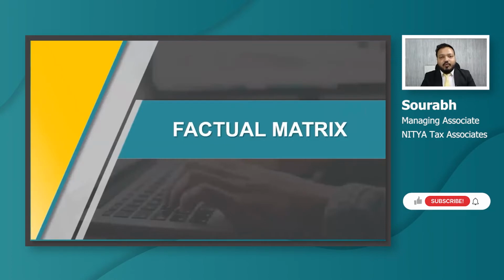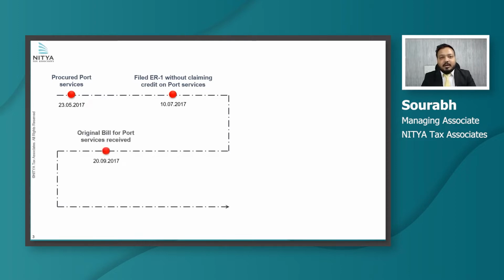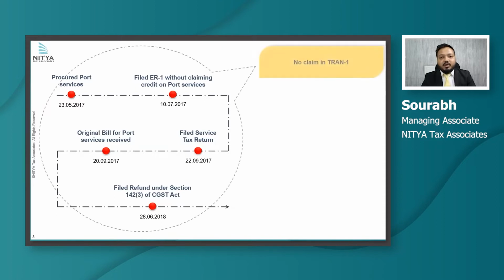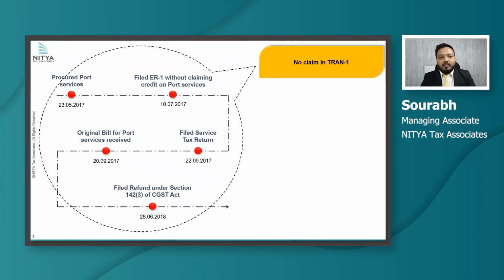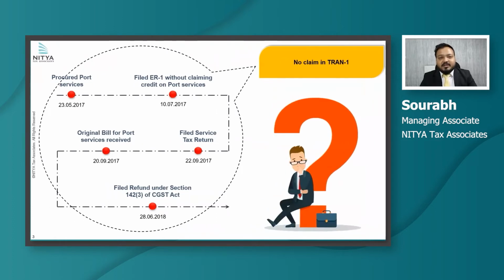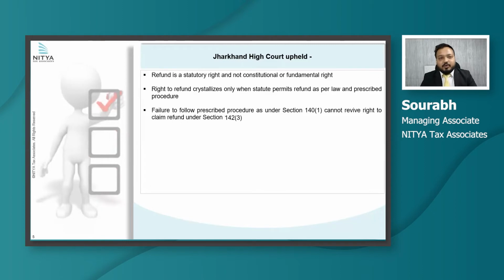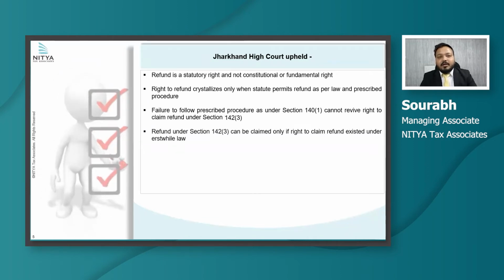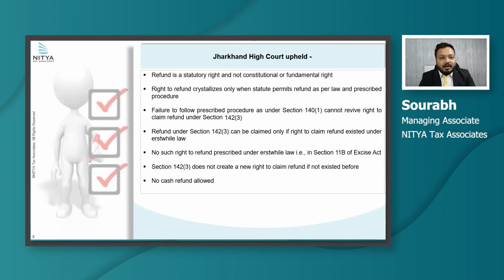Refund of Cenvat Credit under GST Regime I Case of Rungta Mines Limited | NITYA Tax Associates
Further, in the recent case of Rungta Mines Limited v. CCGST, 2022-VIL-123-JHR, the Jharkhand High Court disallowed refund of Cenvat credit not availed in Excise returns and thereby not carried forward to GST regime through TRAN-1. It held that refund under Section 142(3) of CGST Act can be claimed only if right to claim refund existed under erstwhile law. To know the complete details along with NITYA's Take, please watch the video.